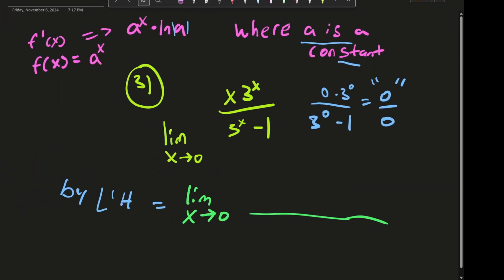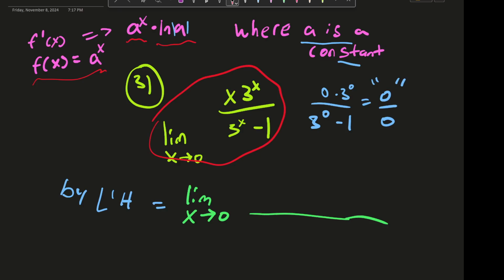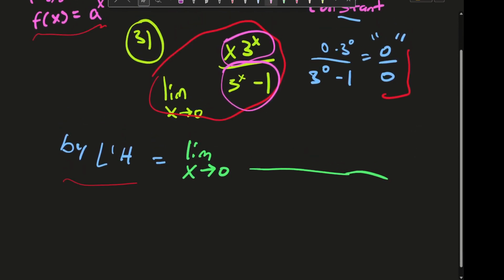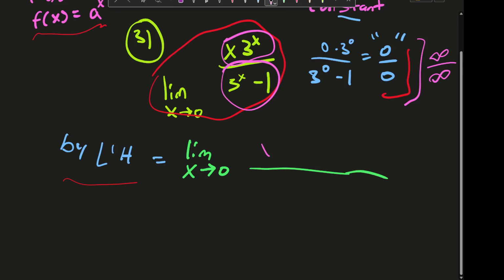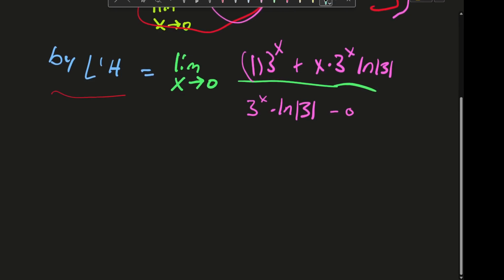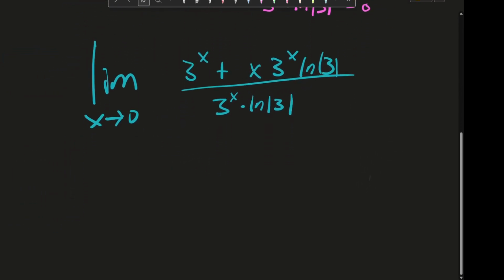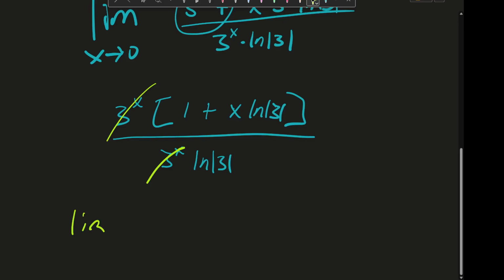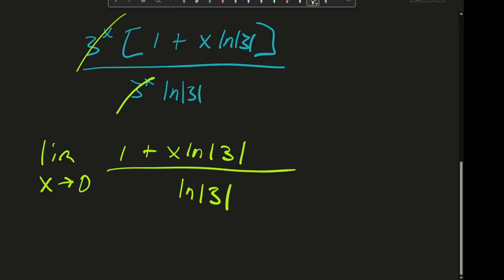4.4 L'H rule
calculus 1 walkthrough